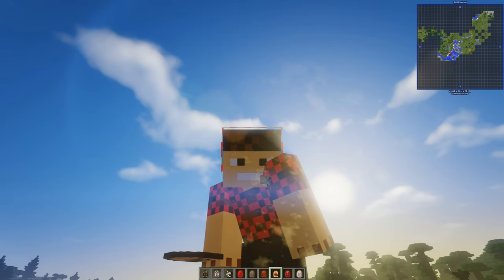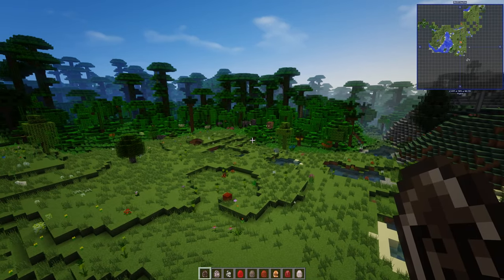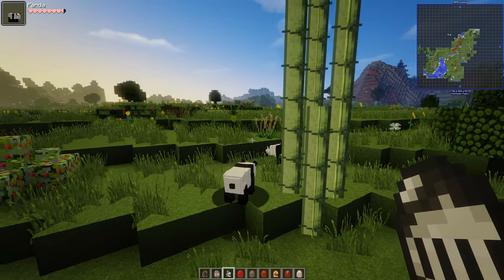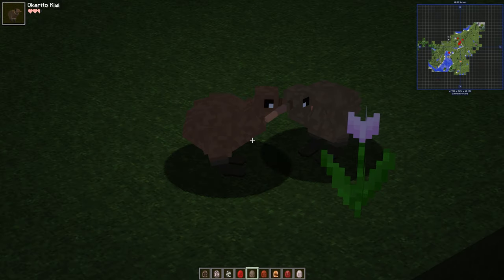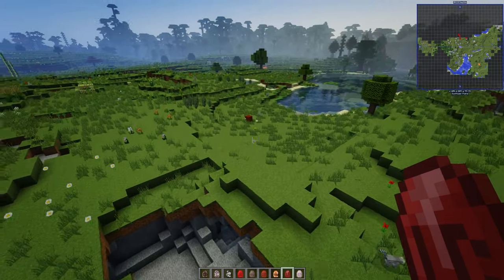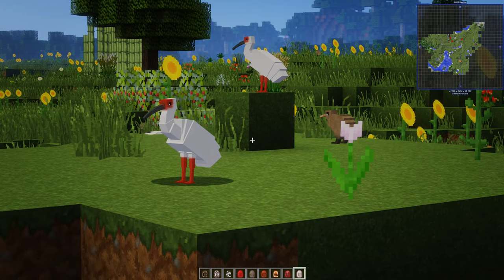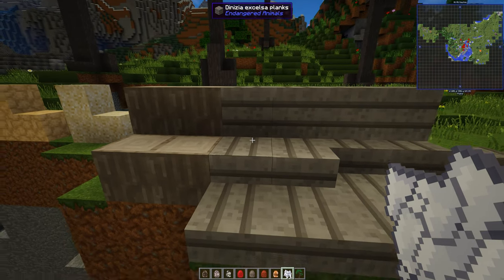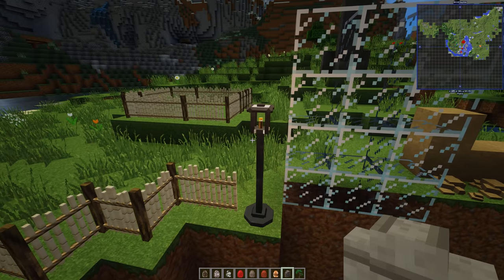Endangered Animals Mod Animal Showcase 4k 60fps Minecraft Animals Ep66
| animal mod | java anaimal mod | minecraft animal mod | minecraft animals | minecraft zoo |

We showcase the Endangered Animals Mod for Minecraft Java 1.12.2

This mod is based on endangered animals on all continents of the world. Species can be vulnerable, endangered or critically endangered. The mod also adds vegetation like trees as well as new decorative blocks for your constructions.

Ten Highly Detailed Animals in the Endangered Animals Mod 1.12.2
Giant Panda
Saola
Tamaraw
Samatran Orangutan
White-Breasted Guinea Fow
Ring-Tailed-Lemur
Crested-Ibis
Neurergus Kaiseri
Malagasy Sacred Ibis
Okarito kiwi

A tree: dinizia excelsa

Blocks Decoration: fence, street lamp, pebbles, path, wood variant, one way glass

Food: fruit and meat

Shaders - I Use the Chocapic13's Shaders (Lite ver5 fixed) and V6 NoShadows Shaders

This episode we are using the following Minecraft 1.12.2 Mods
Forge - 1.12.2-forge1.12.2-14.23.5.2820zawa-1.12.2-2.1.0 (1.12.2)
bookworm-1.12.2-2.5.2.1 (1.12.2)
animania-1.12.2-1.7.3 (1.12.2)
Animod_1.1_1.12.2
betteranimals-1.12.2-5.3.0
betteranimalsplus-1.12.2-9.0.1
DrZharks MoCreatures Mod-12.0.5
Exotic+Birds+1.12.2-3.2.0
JustAFewFish-1.7_for_1.12
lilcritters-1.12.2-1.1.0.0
TheBirdwatchingMod-1.6.0
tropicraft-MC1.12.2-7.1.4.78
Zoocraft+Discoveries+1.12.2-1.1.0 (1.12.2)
animalnet-1.12
BiblioCraft[v2.4.5][MC1.12.2]
biomestaff_1.12.2_1.0.0
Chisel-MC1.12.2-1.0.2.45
CraftStudioAPI-universal-1.0.1.95-mc1.12-alpha
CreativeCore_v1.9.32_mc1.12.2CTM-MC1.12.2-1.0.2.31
Decocraft-2.6.3_1.12.2dmp-1.12.0
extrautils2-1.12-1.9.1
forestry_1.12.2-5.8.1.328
Forgelin-1.8.4
furniture_6.3.0_1.12.2
Hwyla-1.8.26-B41_1.12.2
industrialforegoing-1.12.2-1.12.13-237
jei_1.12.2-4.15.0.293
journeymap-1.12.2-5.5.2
LittleTiles_v1.5.0-pre109_mc1.12.2
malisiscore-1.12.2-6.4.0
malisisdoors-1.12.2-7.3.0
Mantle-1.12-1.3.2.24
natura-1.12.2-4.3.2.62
pmp-1.12.1PTRLib-1.0.4
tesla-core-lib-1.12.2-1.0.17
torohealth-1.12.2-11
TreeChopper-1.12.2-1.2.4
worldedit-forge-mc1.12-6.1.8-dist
OptiFine_1.12.2_HD_U_F5

Rig Setup
Processor: AMD RYZEN 5900X
Graphics Card: MSI RTX 3080 X TRIO
CPU Cooler: Cooler Master Hyper 212 RGB Black Edition Cooling System